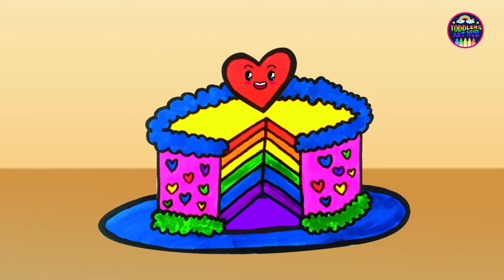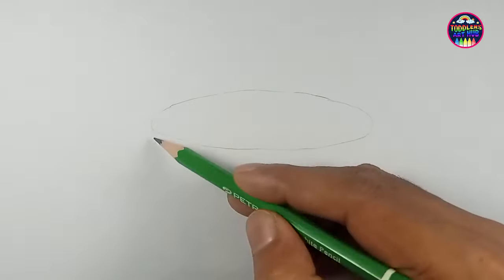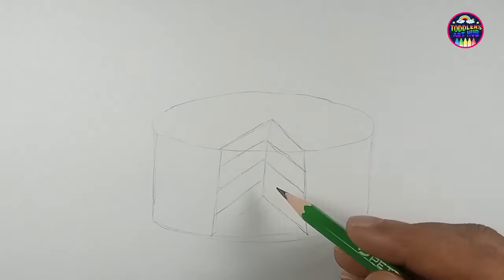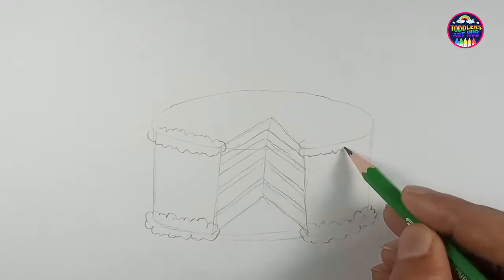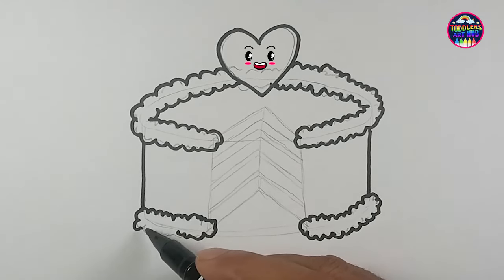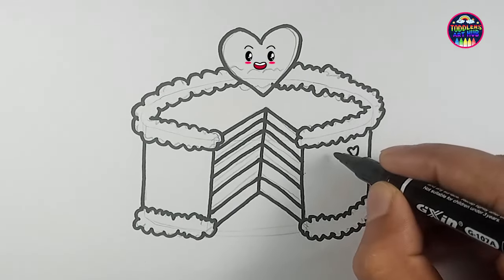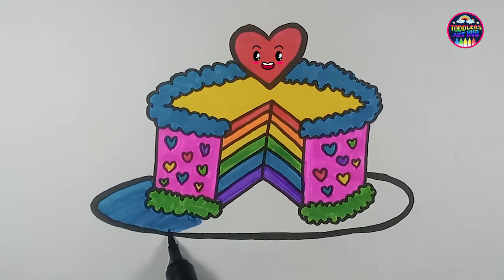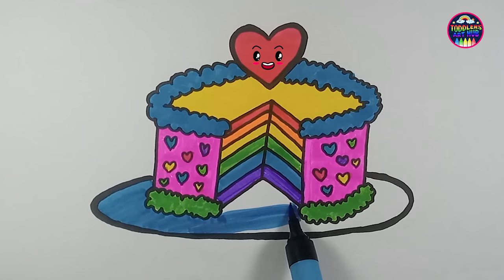Birthday Cake Drawing Painting & Coloring Picture for Kids and Toddler | draw cute things food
Birthday Cake Drawing, Painting and Coloring for Kids & Toddlers | How to draw with your kids

Chocolate Bar Drawing, Painting and Coloring for Kids & Toddlers | How to draw with your kids

Learn to draw and colour cute birthday cake | Art for Kids

Easy Super Birthday Cake Drawing, Painting Coloring for Kids & Toddlers.

Join us on Toddlers Art Hub as we embark on a creative journey to learn how to draw and color the most adorable Rainbow Cake! 🌈🍰 Let's make art fun and exciting for your little ones with this step-by-step tutorial. Plus, we'll share a heartwarming kids' story about a Rainbow Birthday Cake. Don't miss this colorful adventure!